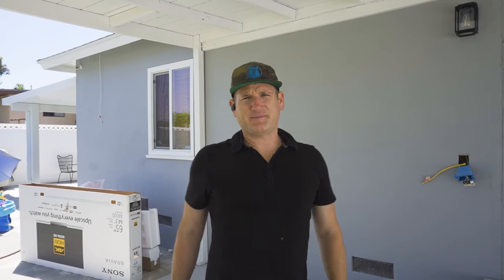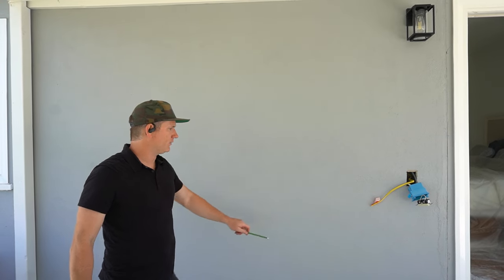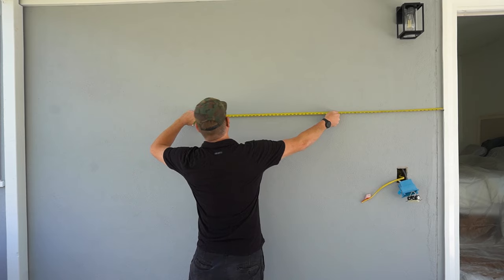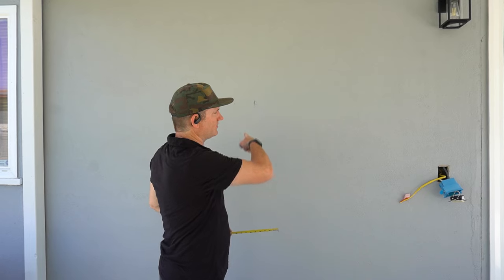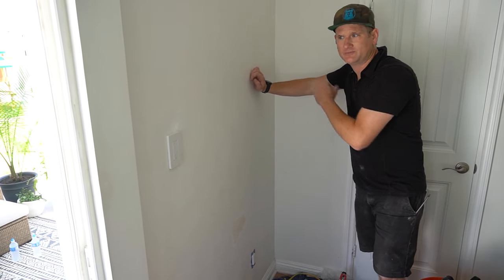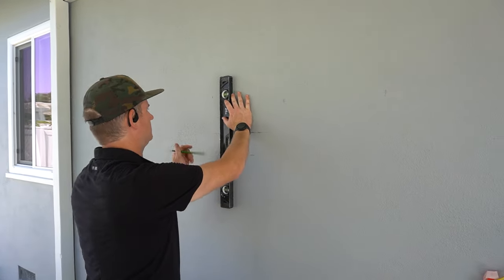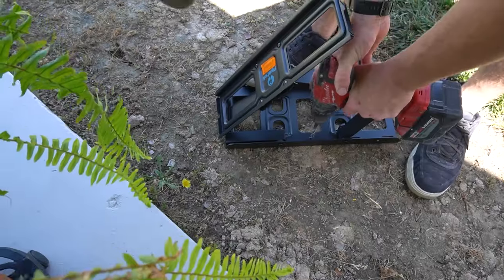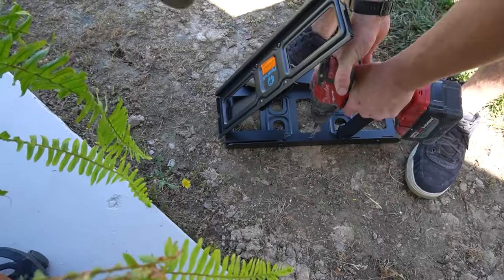Installing TV in Backyard/ Patio by Pro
DIY installation guide for getting a backyard TV for outside your home. I’ll show you that connecting a TV to the house is one of the most popular and easy ways to get TV outside because you can attach to internal power and even cable if you had to.

Definitely TAG ME on an IG Posts of your finished work and reach out if your in the area and need install help.

The Pipishell Articulating TV Mount [Amazon]

Budget TVS on Amazon
TCL 49” TV [Amazon]
TCL 43” TV [Amazon]

SAMSUNG 65-inch Class QLED Q80T [Amazon]
LG 55” CX OLED [Amazon]
Sony 65” A9H 2020 OLED [Amazon]

Best WiFi
Netgear Orbi [Amazon]
Linksys Velop [Amazon]
Amazon Eero [Amazon]

My Gear
Camera [Amazon]
Stabilizer [Amazon]
Lights [Amazon]
Tripod [Amazon]
Sigma 30mm [Amazon]